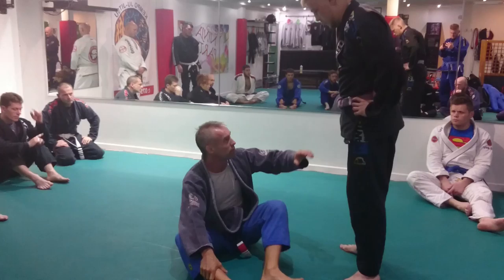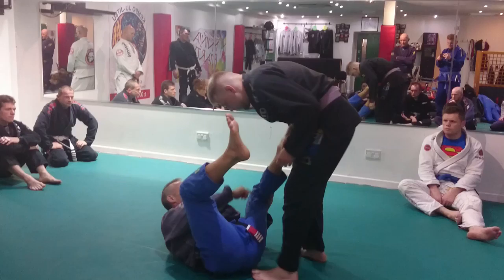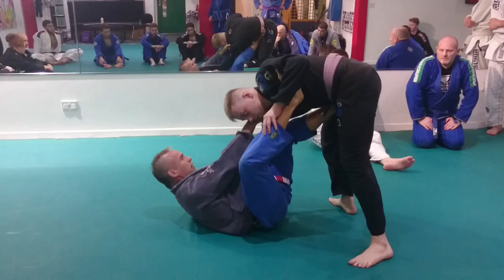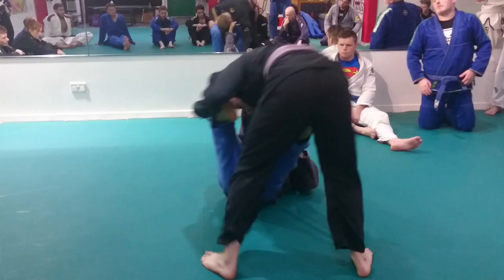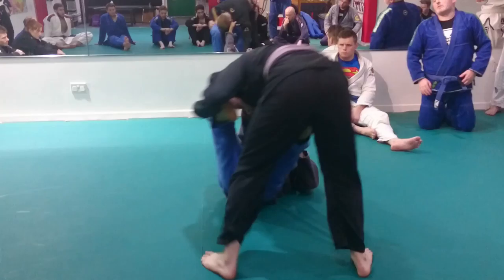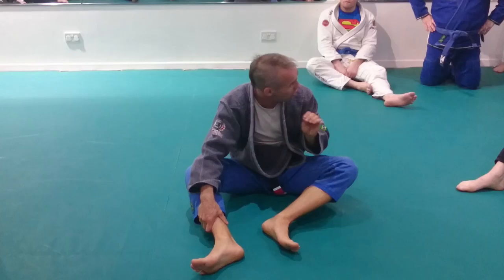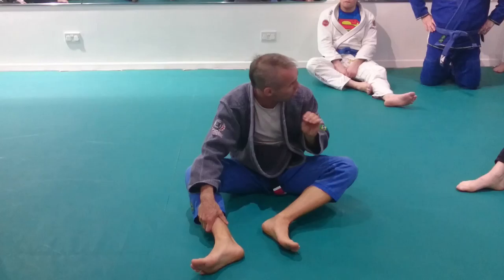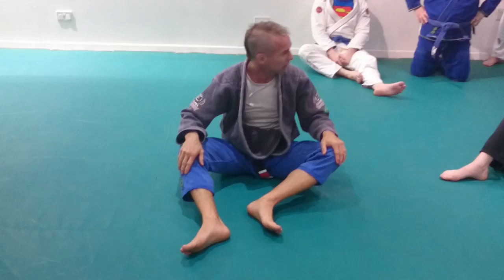Ben Poppleton @ Dave Briggs BJJ, 4 July 2016 - clip D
Footage from Ben's 2nd visit to our Academy in Stafford, UK.